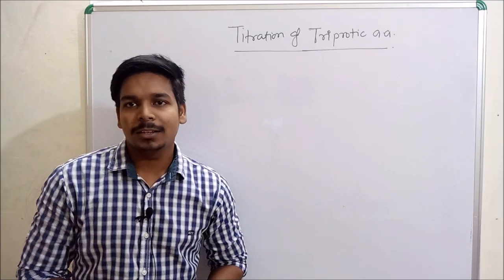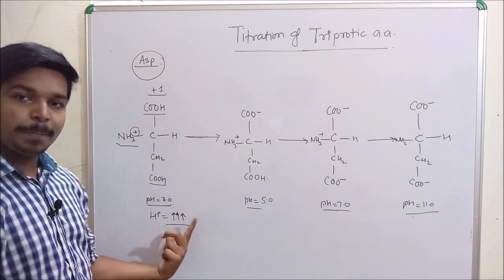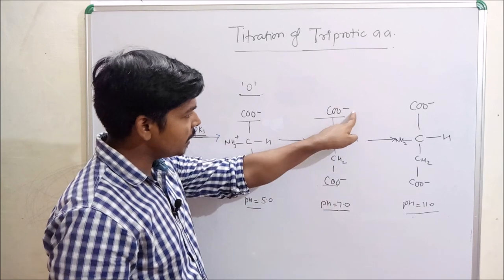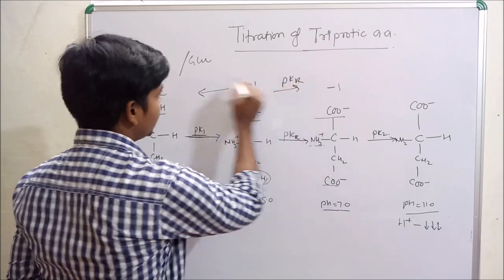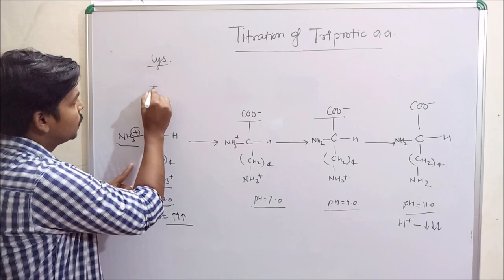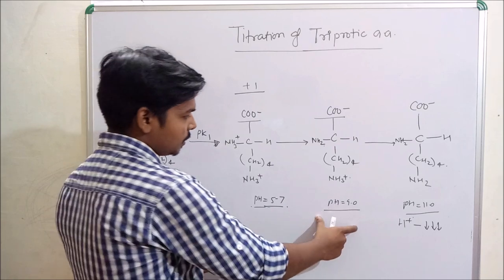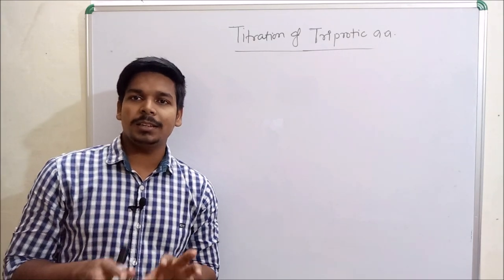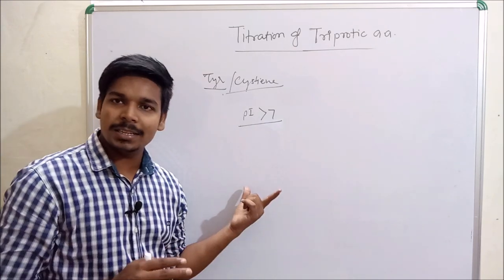Biochemistry | Lecture-6 | Titration of Triprotic Amino Acid | By Virendra Singh | CSIR | GATE | DBT